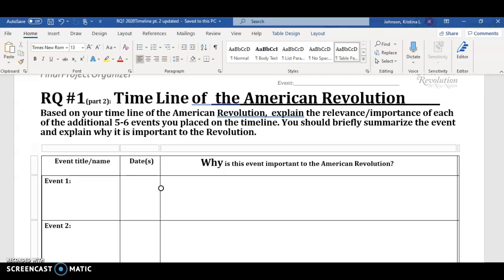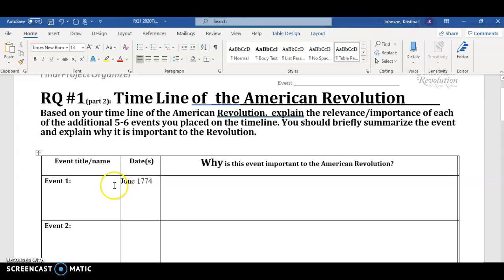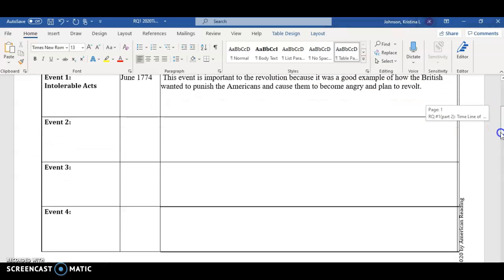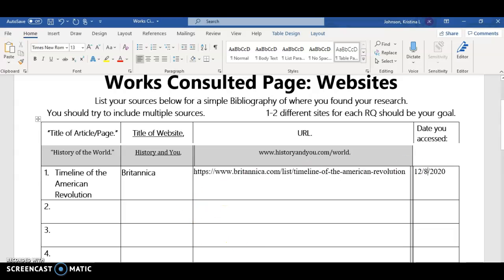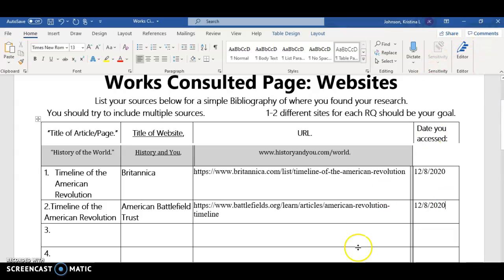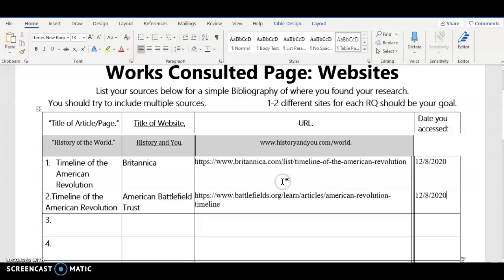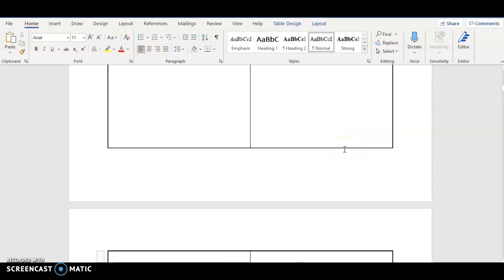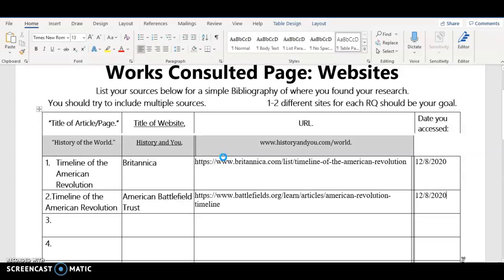RQ #1 Lesson Part II